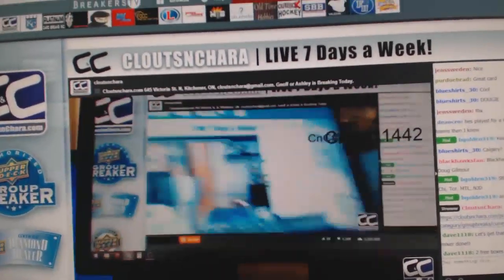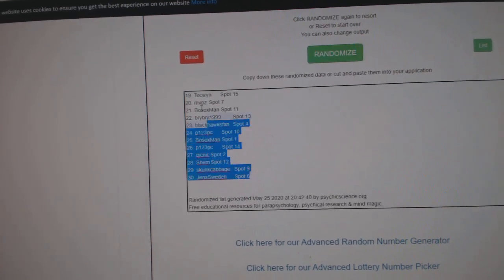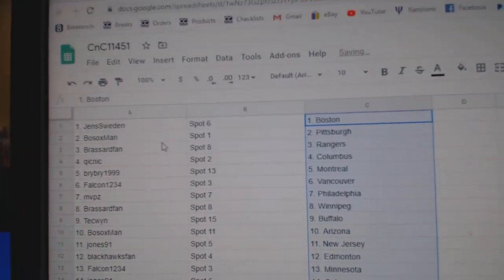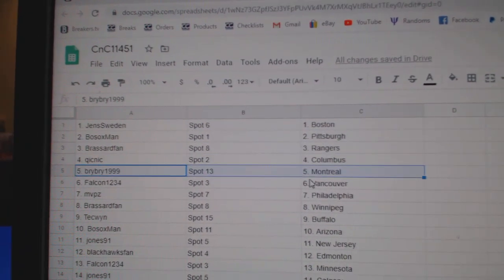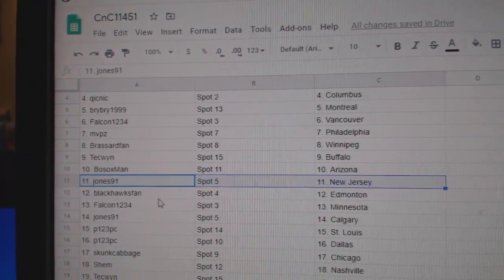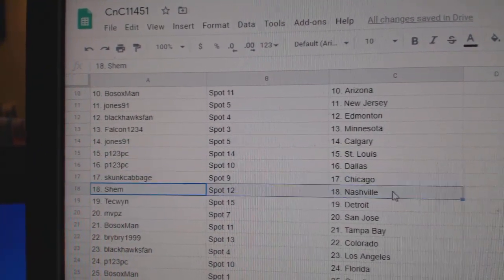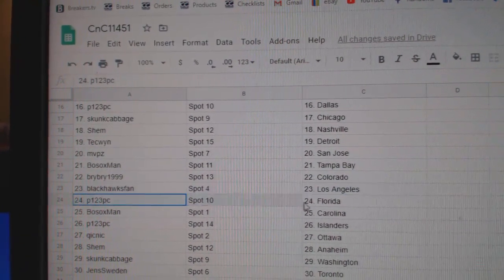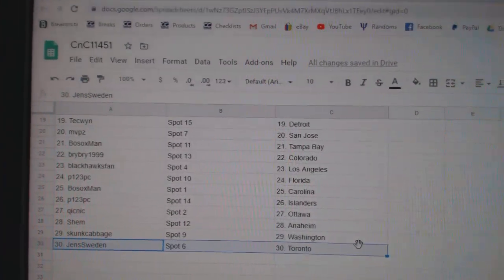Team Randoms - C&C GB #11,451